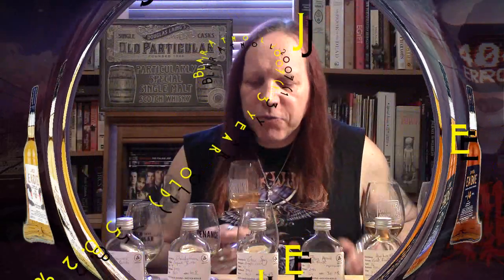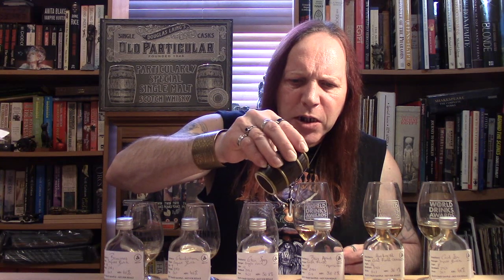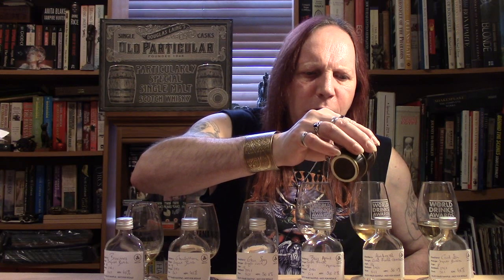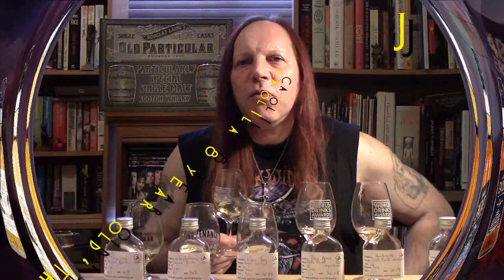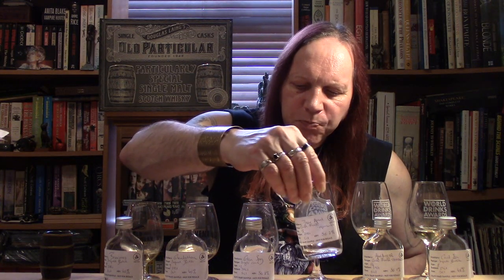The Good Dram Show - Episode 444 'James Eadie'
Welcome to this weeks episode of the show in which I'll be reviewing a selection of bottlings from Independent bottler James Eadie.

The Good Dram Show with Chris Goodrum

Episode 444 - Catching Up With James Eadie..!

Filmed in The Study
Nottingham

Featuring
James Eadie Small Batch Benrinnes 9 year old ‘The Eagle’ 46%
James Eadie Small Batch Glendullan 9 year old ‘The Black Swan’ 46%
James Eadie Small Batch Caol Ila 8 year old ‘The Black Lion’ 46%
James Eadie Single Cask Glen Spey 2009 (12 year old) 56.8%
James Eadie Cask Finishes Blair Athol 2007 (13 year old) Marsala Finish 58.2%
James Eadie Cask Finishes Auchroisk 2007 (14 year old) Oloroso Finish 56.1%

Music
Alexandria - Ice and Fire

Filmed & Edited by Chris Goodrum